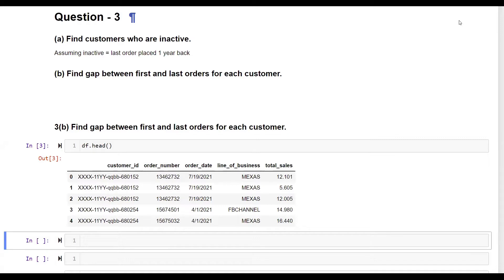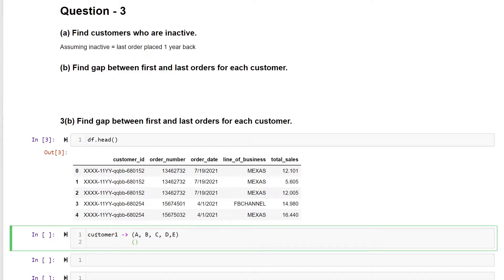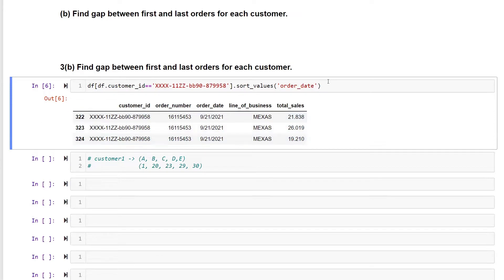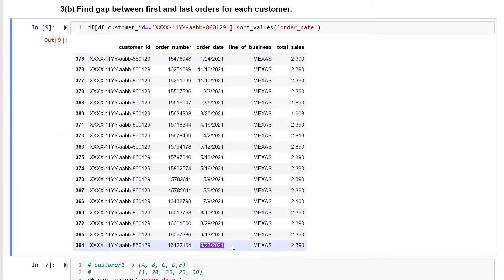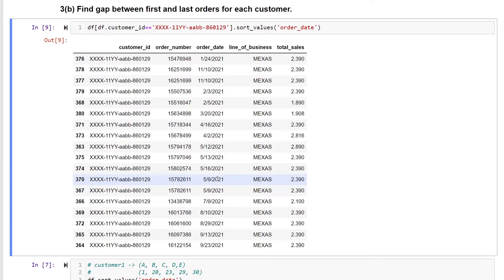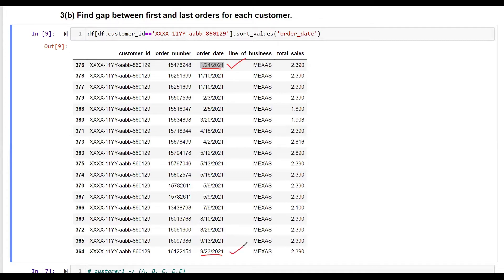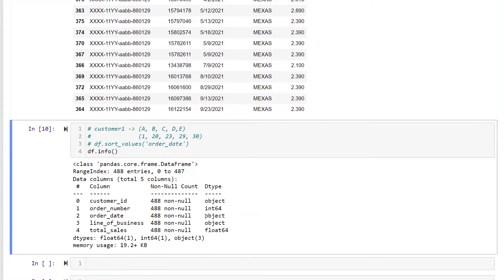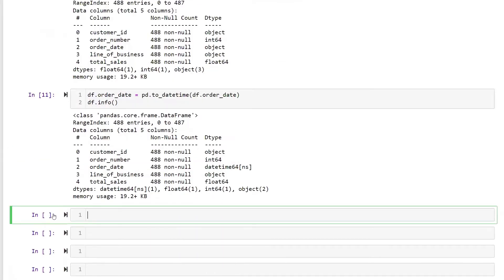QUESTION 4 - Pandas Interview Questions | Pandas Interview Questions For Data Science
In this video let's discuss QUESTION 4 - Pandas Interview Questions Series  | Pandas Interview Questions Series For Data Science. In the Pandas interview questions and answers series, the top five hypothetical scenarios are captured with industry examples using the Pandas Library.

Content of the video:
00:00 Intro
01:03 Pandas Interview Questions Series for Data Scientist
07:25 Data Analysis Bigger Picture
20:15 Data Analyst Conclusion

1. QUESTION 1 - Pandas Interview Questions Series  | Pandas Interview Questions Series For Data Science
2. QUESTION 2 - Pandas Interview Questions Series  | Pandas Interview Questions Series For Data Science
3. QUESTION 3 - Pandas Interview Questions Series  | Pandas Interview Questions Series For Data Science

Pandas Library DataFrame is the most under-estimated data structure and is under-utilized by data scientists to prepare for data science interviews or solve any data analytical problems. A data science interview mostly begins with evaluating pandas scenario-based interview questions. Python Pandas Library has indeed become the most adopted technical tool for data analysis. Similarly, at the industry level, data science solution development is incomplete without building and testing hypotheses.  Scripting and developing a good solution depends heavily on how efficiently you use Python Pandas Library. Supposedly, it is more difficult Pandas Interview Questions Series every day.